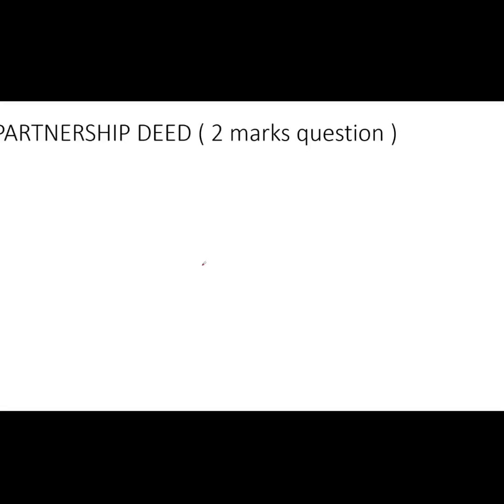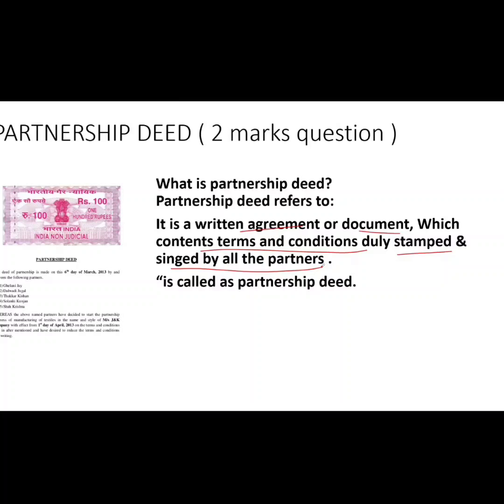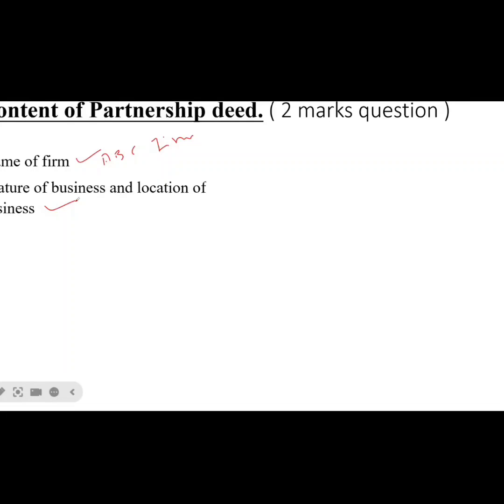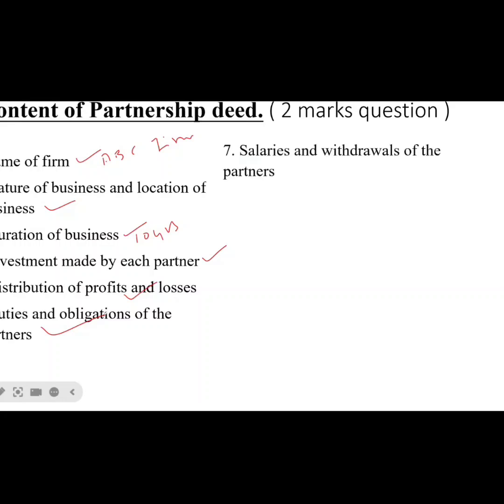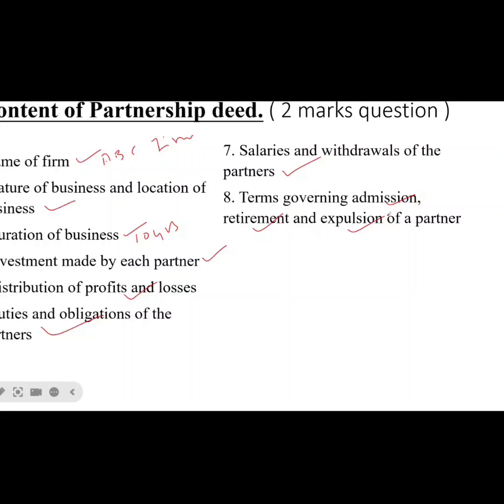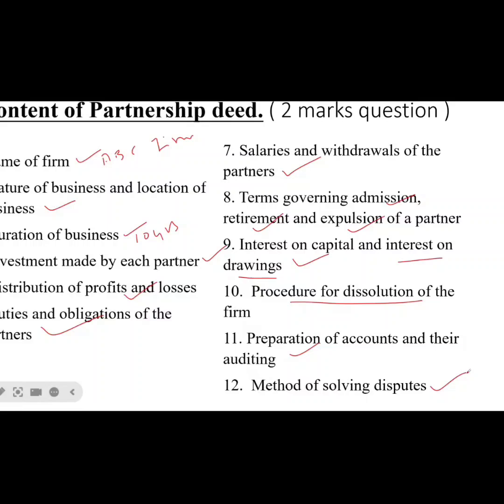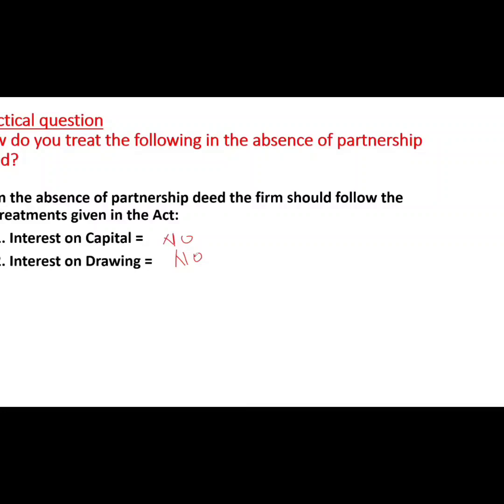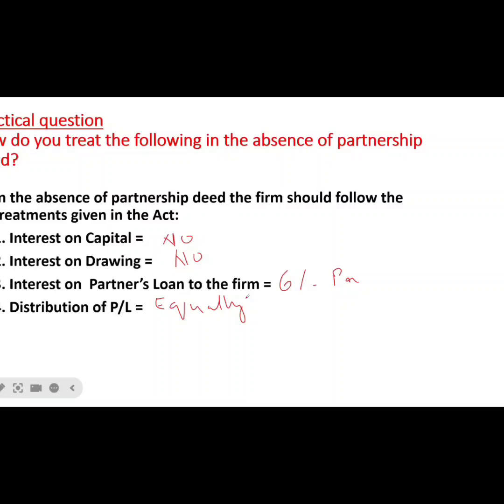CH -1 ACCOUNTING FOR PARTNERSHIP BASIC CONCEPTS // PARTNERSHIP DEED & ITS CONTENTS.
2nd PU Accountancy  Chaper 1 - Accounting for Partnership Basics Concepts
continuation explained the  Meaning of Partnership Deed and it's contents.